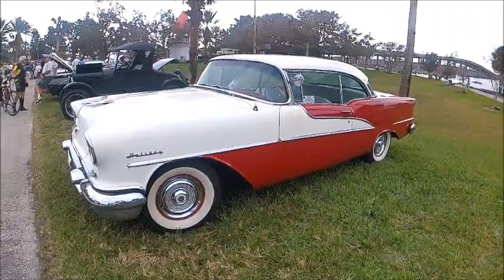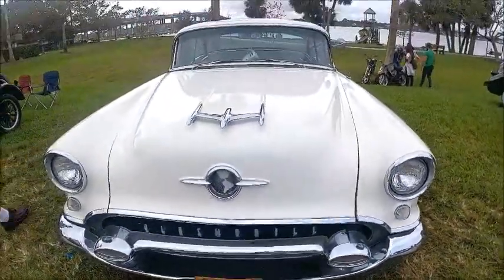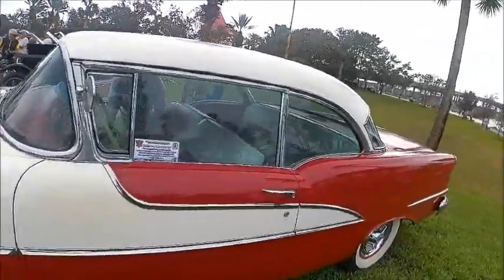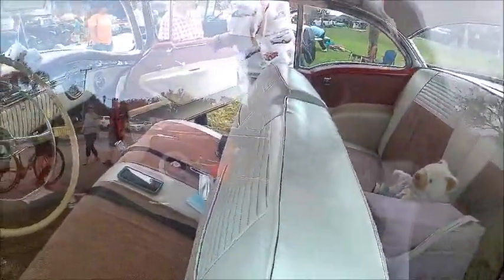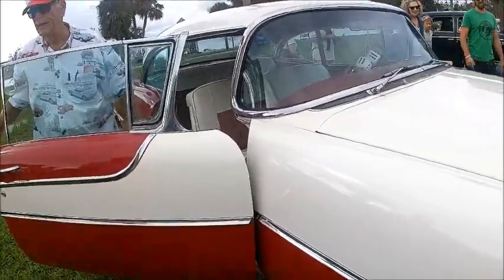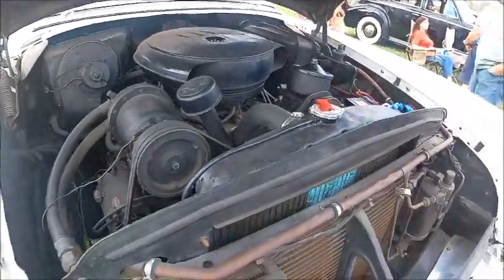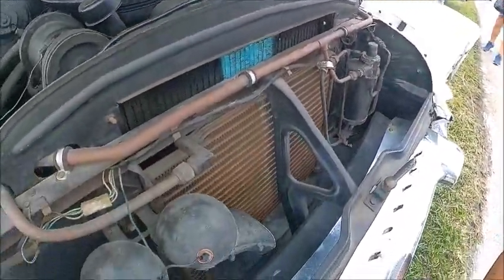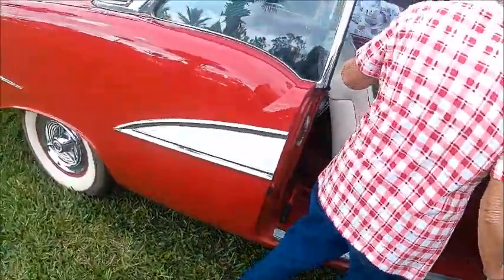1955 Olds 98 Holiday RedWht OB1126226330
A beautiful evolution of Olds style with the imaginative two tone color combinations that were available this year.  Definitely a solid contender in the medium priced field.  This one was equipped with factory air conditioning, a high priced extra at the time.

Show less